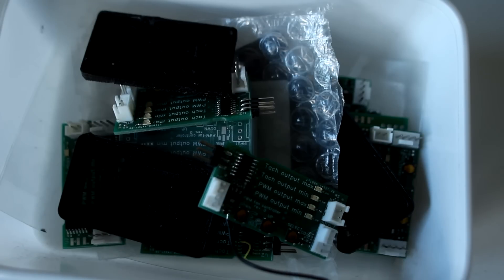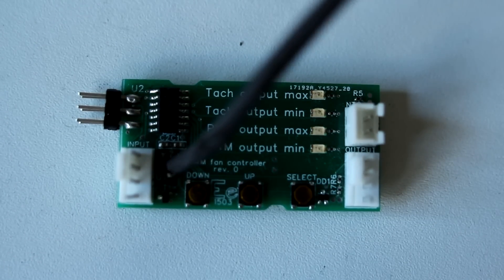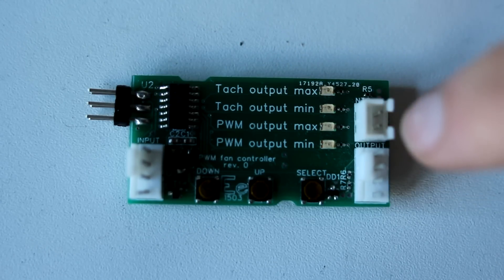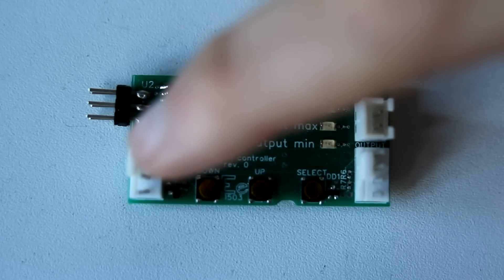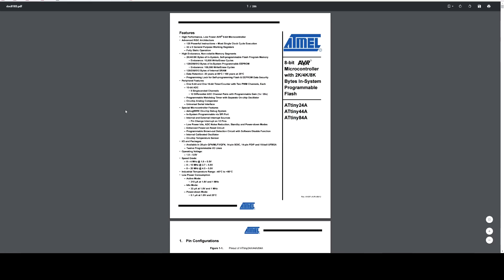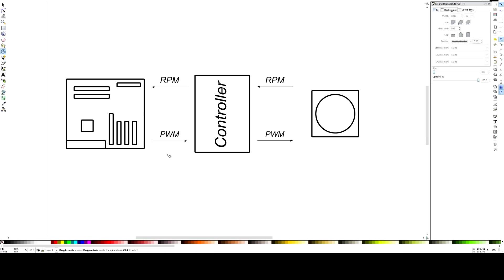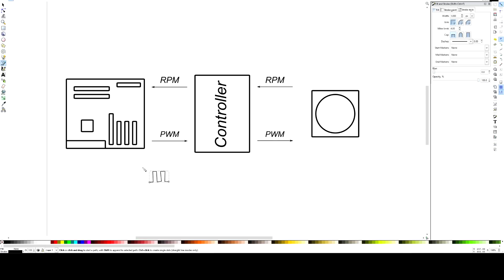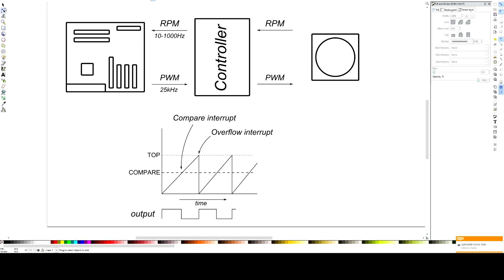Fancontroller part 1: hardware and system engineering (017)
Today we're taking a look at the design of a fan controller I did for Tweakers.net user SilentDecode.

Part 1: Hardware and system engineering
Part 2: Firmware
Part 3: Testing
Part 4: Redesign